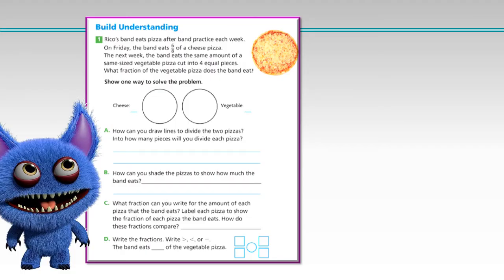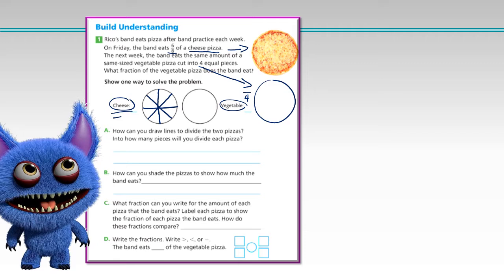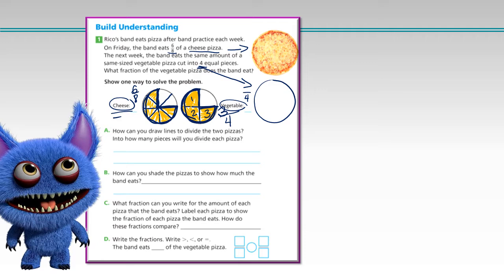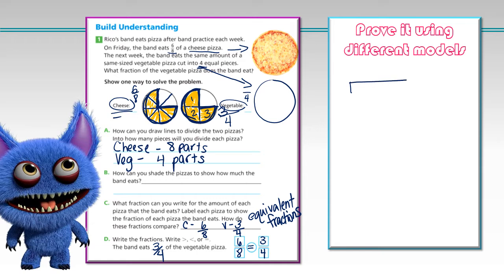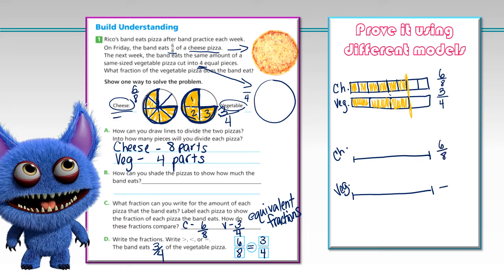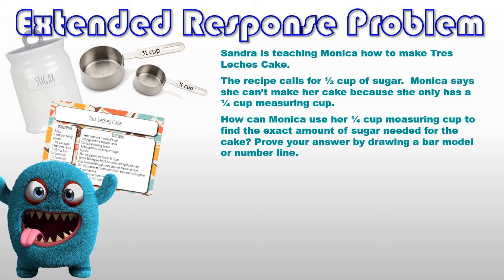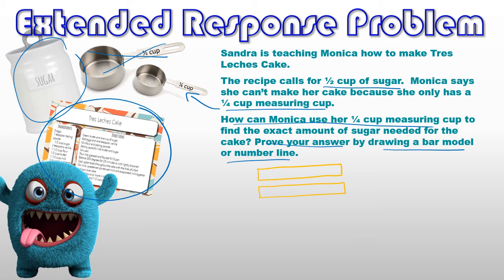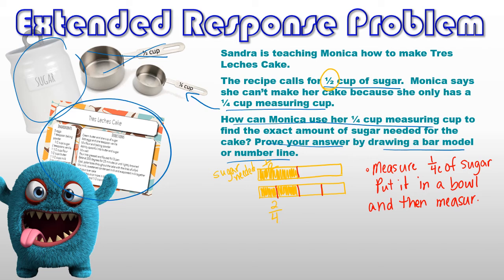Module16_Lesson3 MrsGomesMath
Lesson for Wednesday, April 22